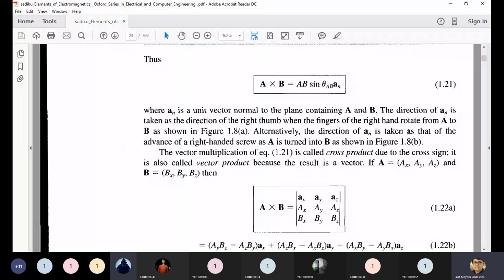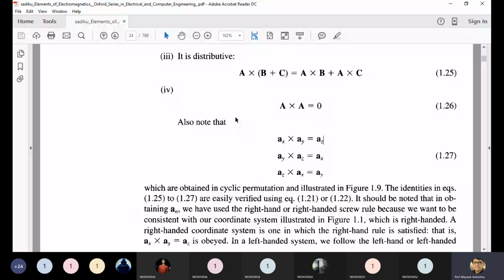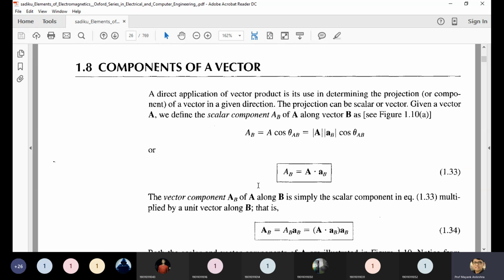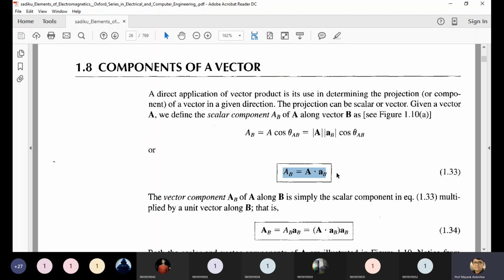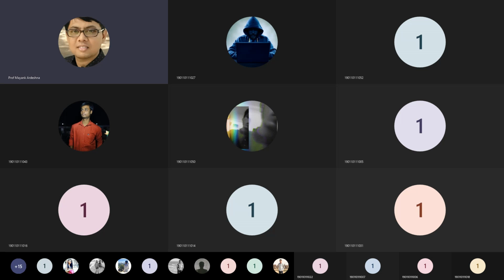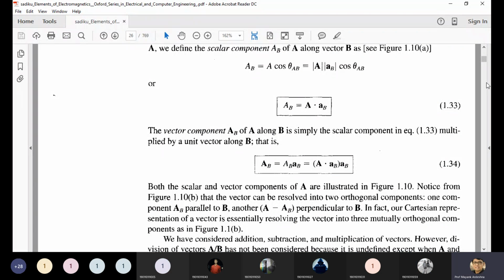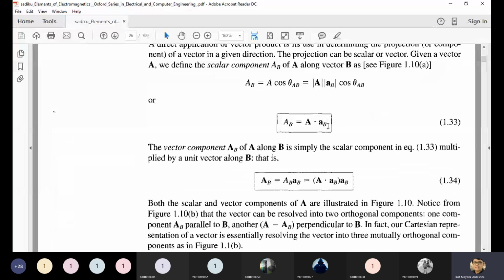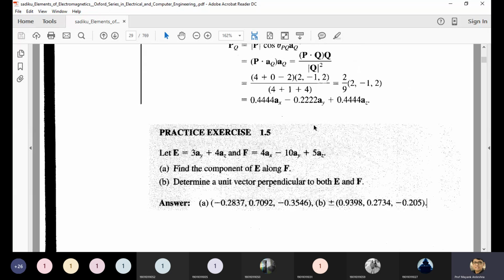Electro T 3141009 18dec20